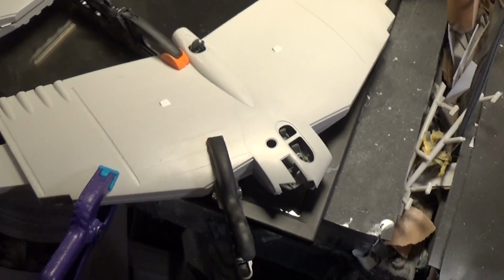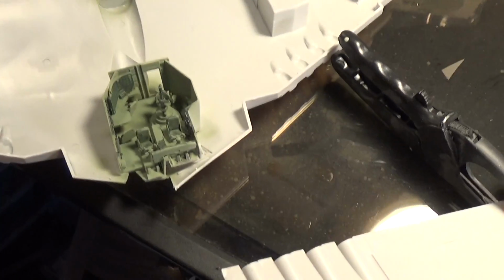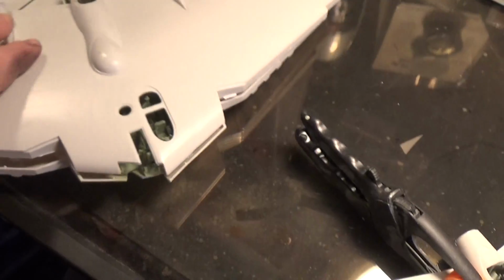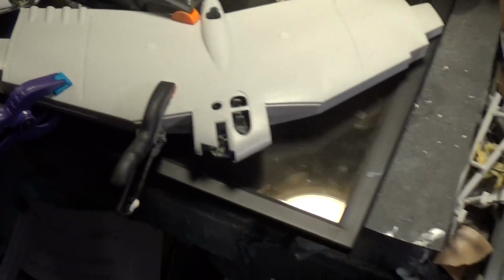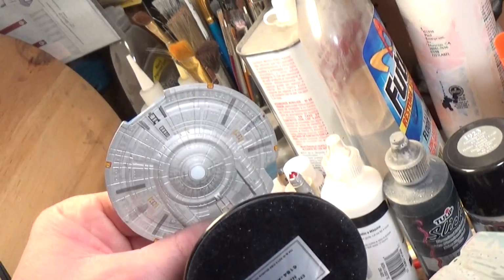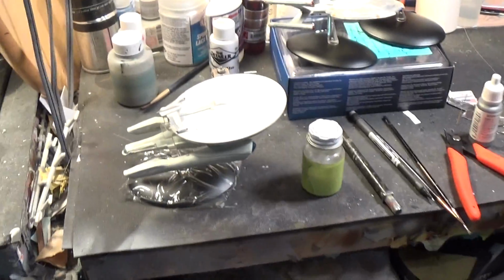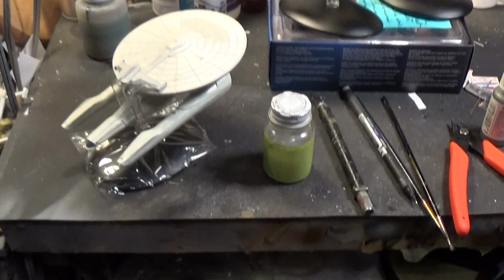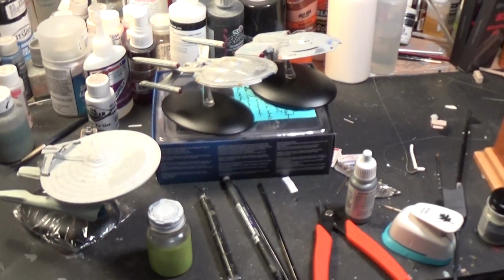BHP0229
Getting together the XB and YB flying wings and some more Eaglemoss bashing.